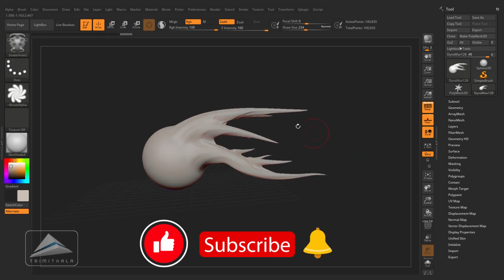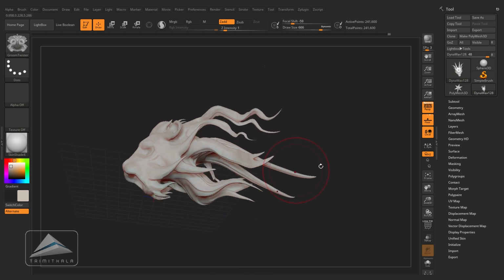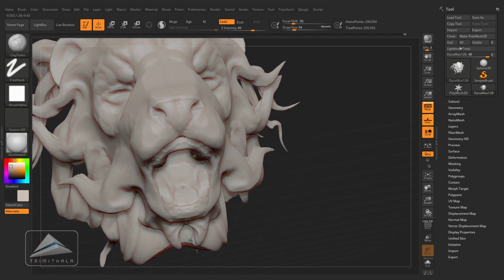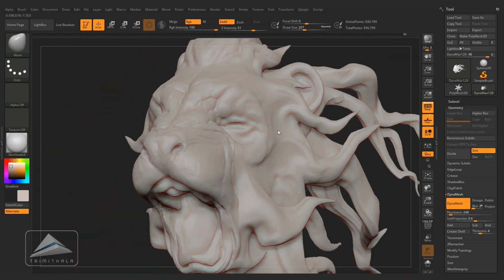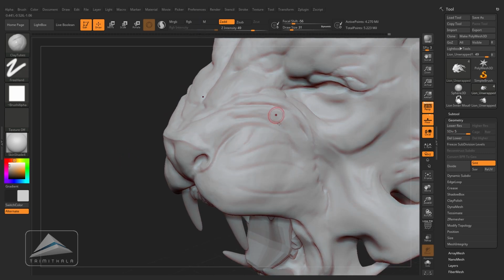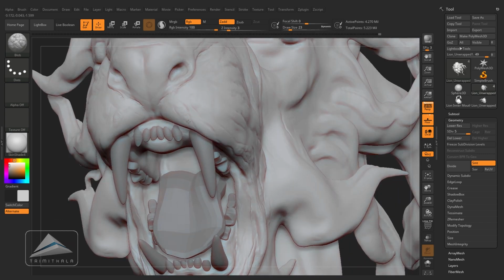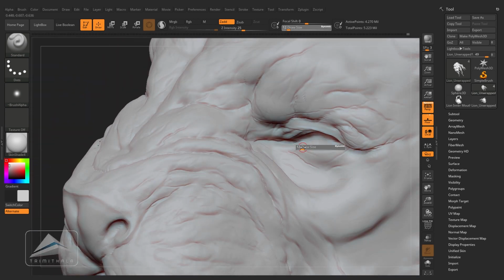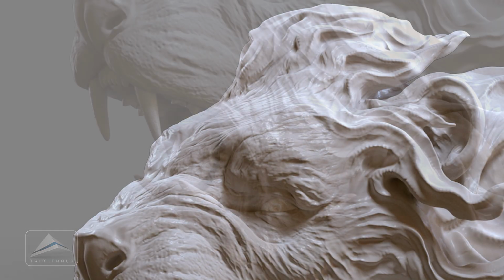Zbrush Sculpting Timelapse | Tutorial | How to Sculpt with Zbrush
This video tutorial is a Zbrush  Sculpting Timelapse of a Concept Lion. In this we are going to learn How to Sculpt with Zbrush very efficiently. If you are new to ZBrush but want to learn, then first check this link to learn the basic quickly then follow this tutorial. I am very happy for all of your love and support for this channel.

The queries solved in this video:
1. How to Sculpt with ZBrush?
2. How to sculpt a concept character?
3. How to add detailing to a model?
4. The steps of sculpting.